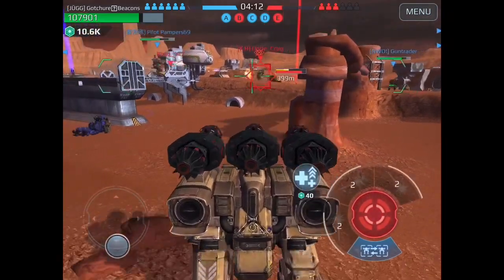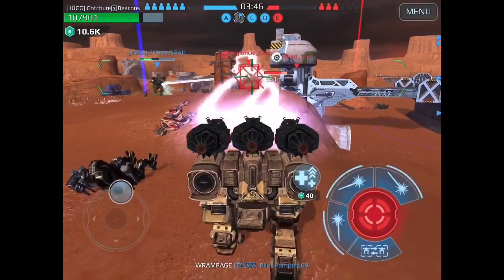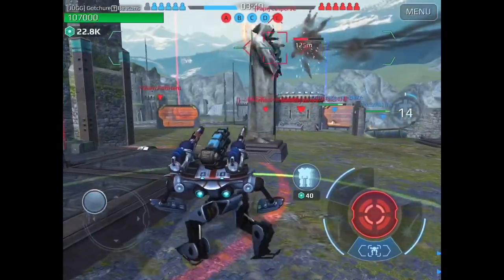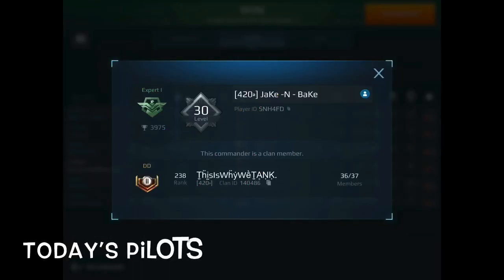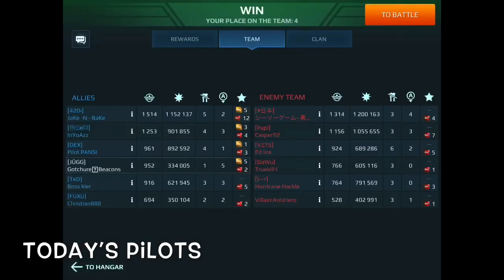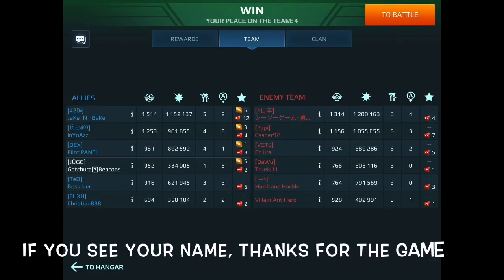War Robots | Tactically Speaking | Domination & Beacon Rush Gameplay Tutorial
War Robots - Full Battle Gameplay with Color Commentary - Domination & Beacon Rush - Low-Level Non-Meta Gear - Expert League - Triple Feature